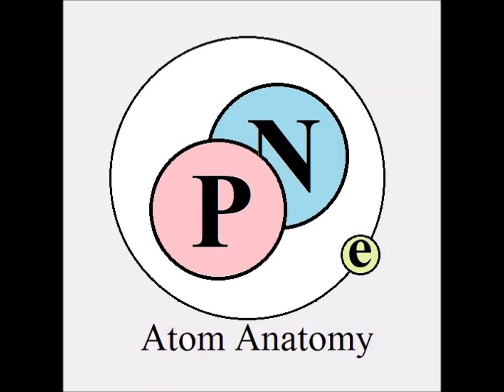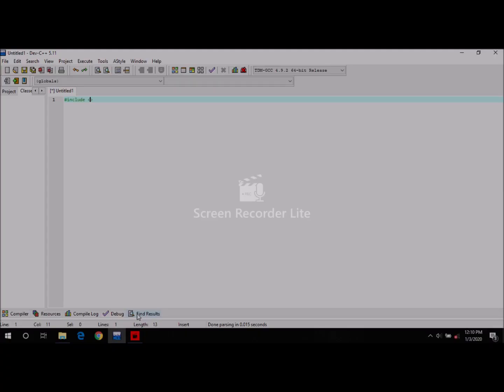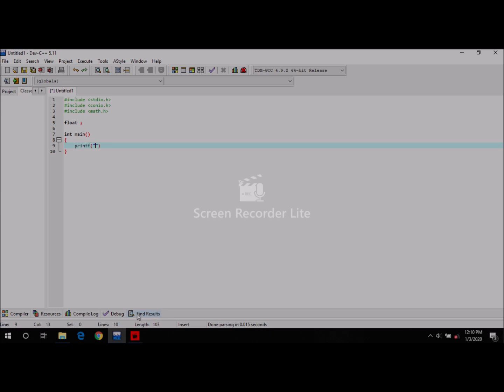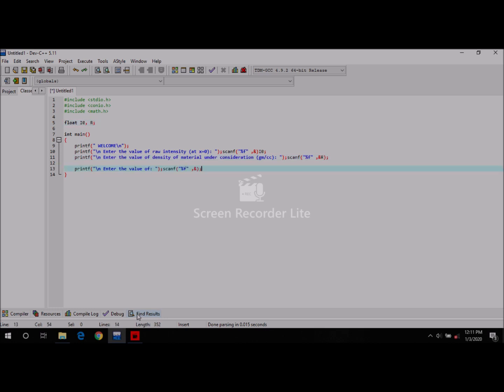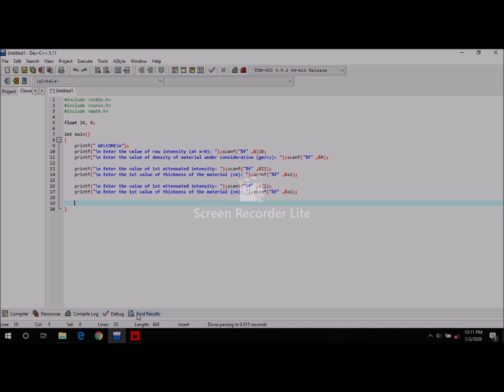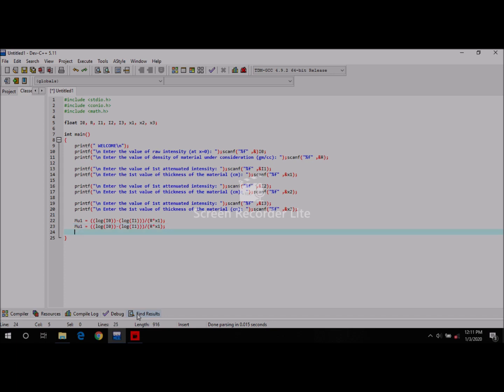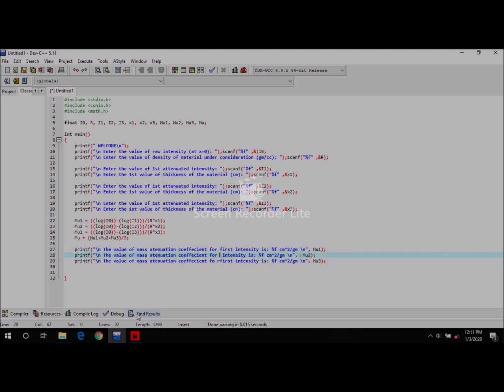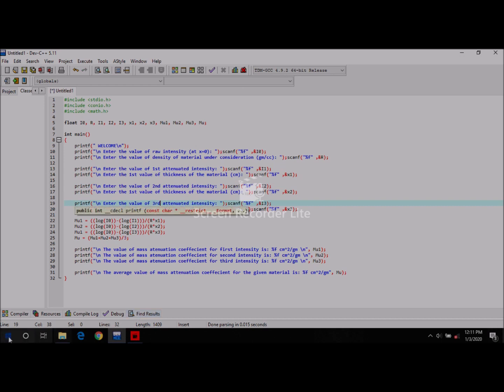C program for Gamma ray intensity attenuation using HP Ge detector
Link to the codes:
We can see that the calculated value of mass attenuation coefficient has a variation from its given or desired value. Factors affecting the results are: Composition of the aluminum disk; Al may be oxidized; Experimental setup is not ideal; Symmetric uncertainty. According to NIST XCOM, the standard value of mass attenuation coefficient for Aluminium is 0.07466 cm2/gm. Hence, the correction factor when taken into account gives results more close to the desired value than when calculated without the correction factor. The equation for attenuated intensity value becomes I = I0* e^{-(f*µNIST *ρ*x)}.
Rohan Lal Kshetry